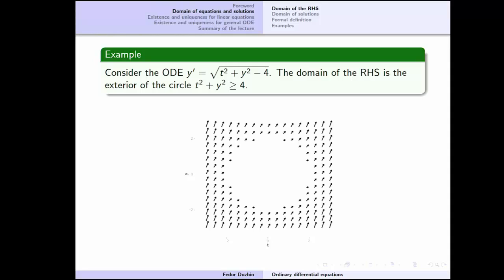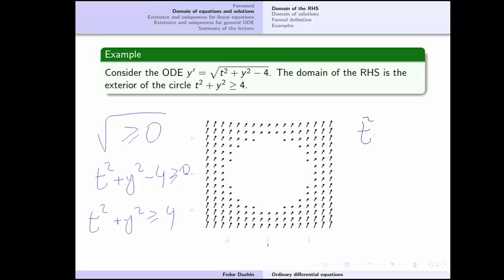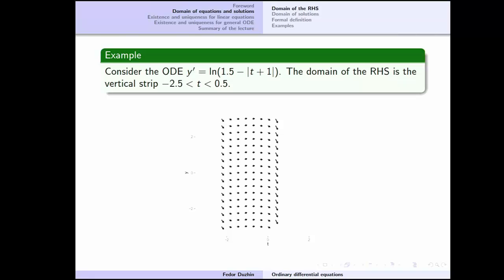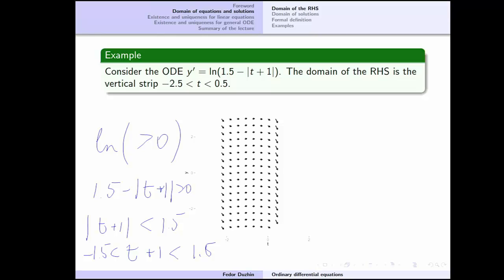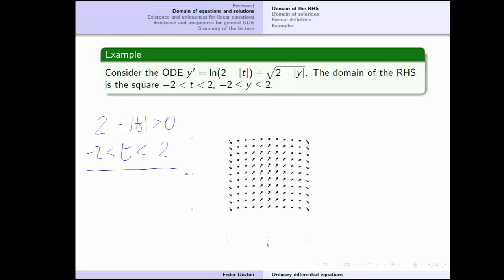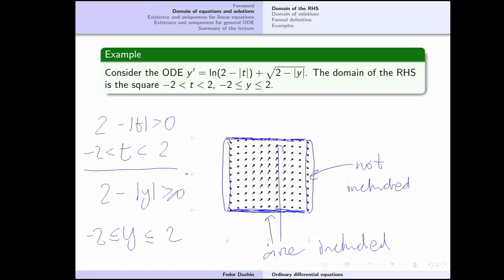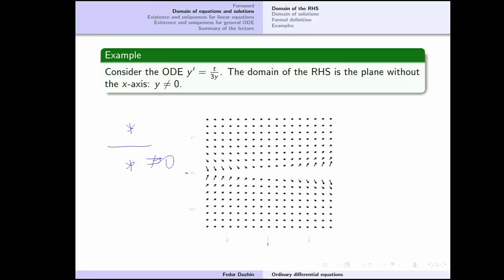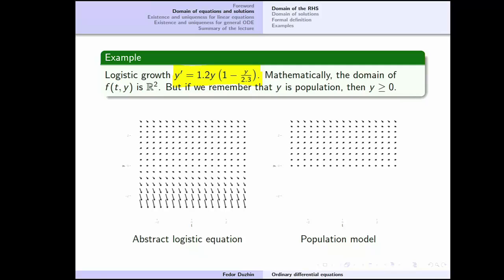ode week4 part02